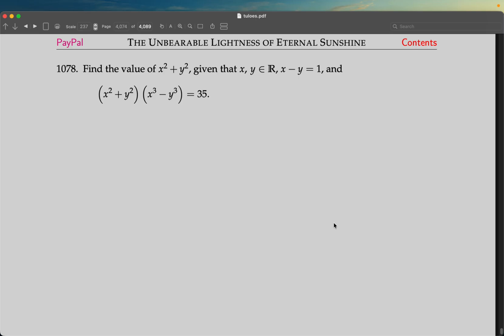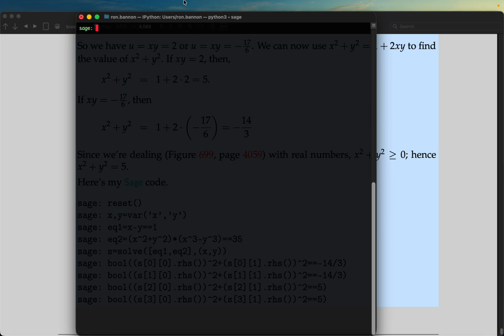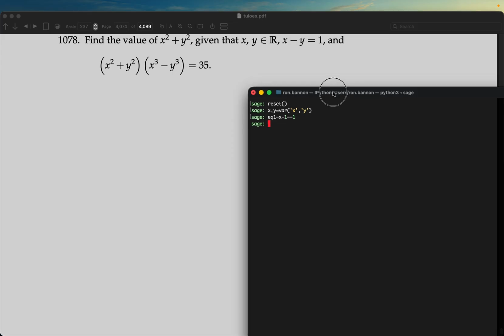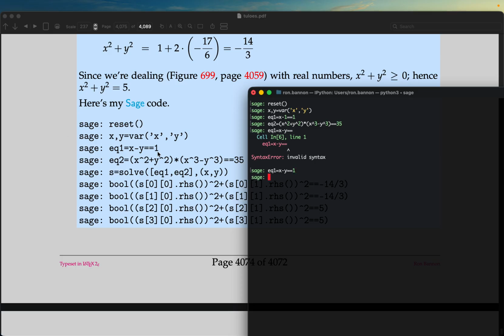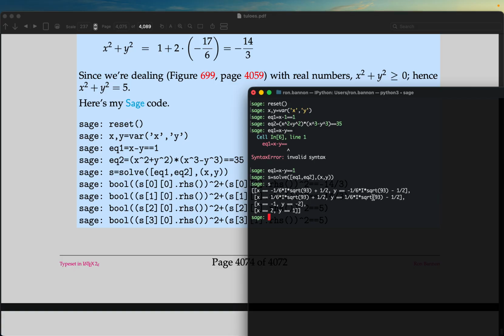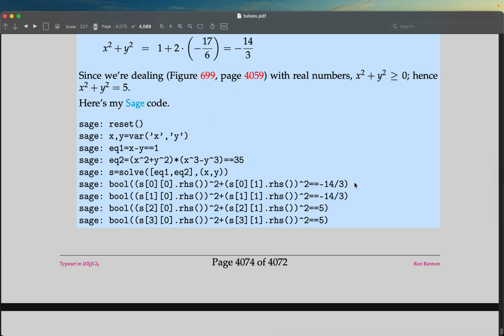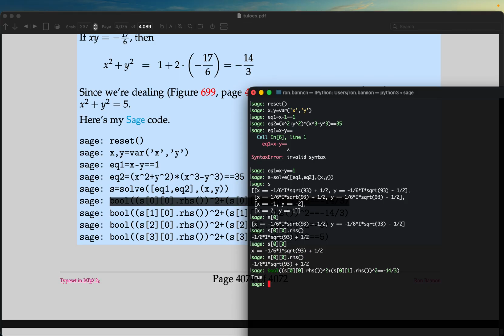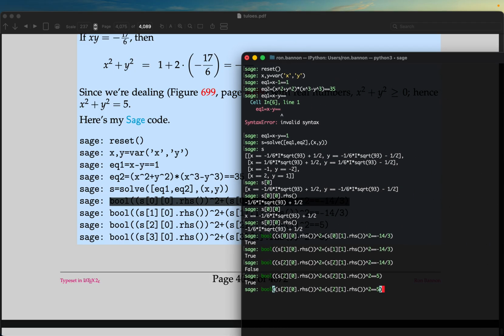sage 10 20 2025 1078